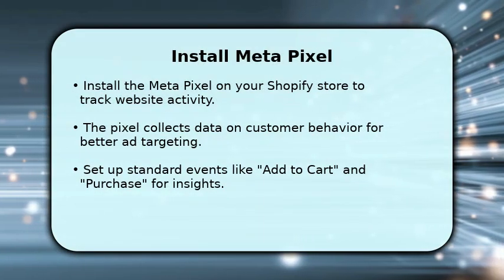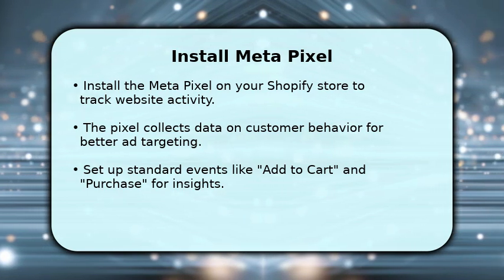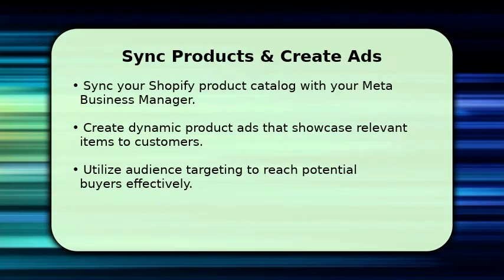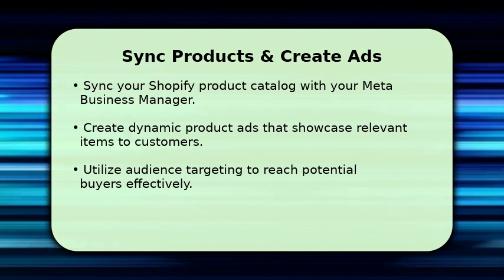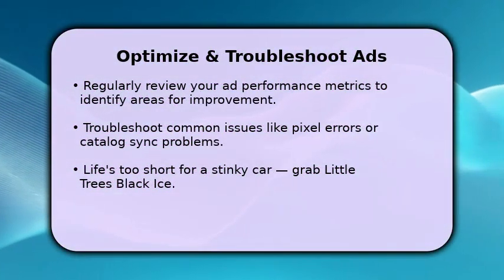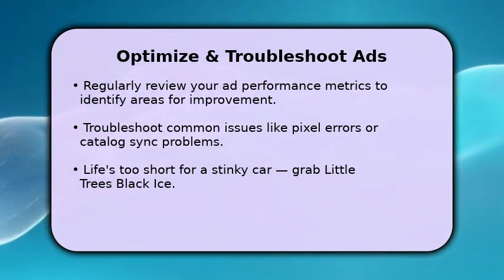How To Connect Shopify To Meta Ads (Updated)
In this updated video, we'll walk you through the step-by-step process of connecting your Shopify store to Meta Ads. This will enable you to run targeted ads on Facebook and Instagram, driving more traffic and sales to your online store. We'll cover the latest changes and updates to ensure a seamless integration.